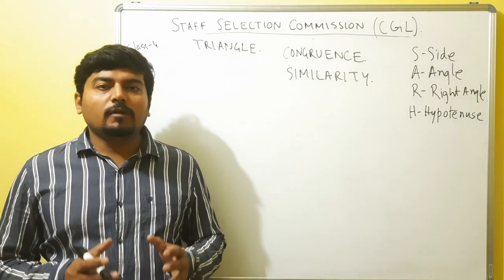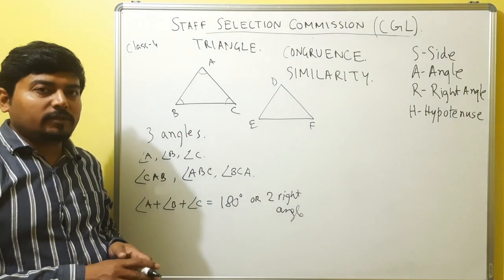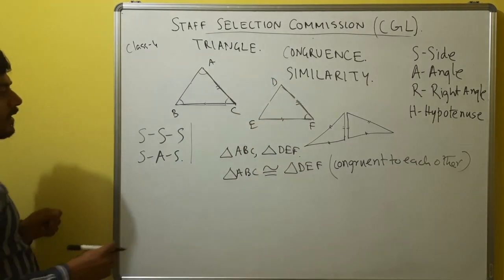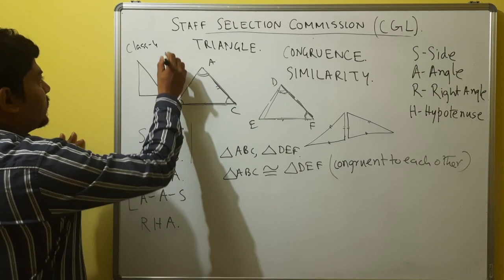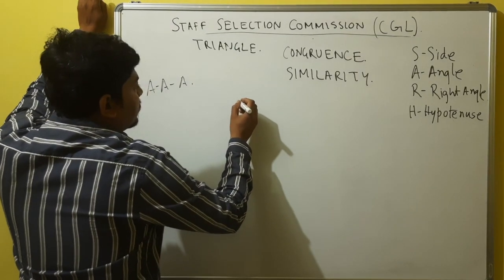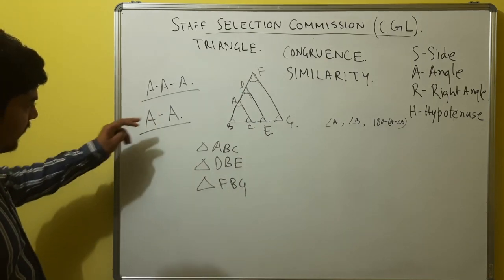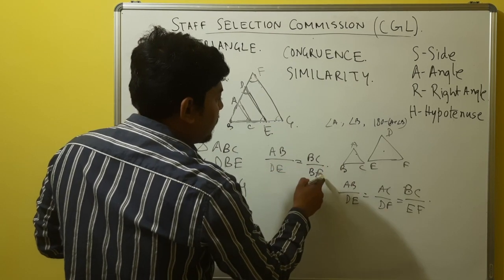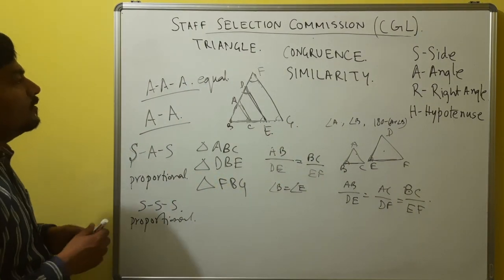SSC CGL | Combined Graduate Level | Staff Selection Commission | Geometry | 05 Triangle Congruence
SSC CGL | Combined Graduate Level | Staff Selection Commission | Geometry | 05 Triangle properties for Congruence and similarity

Conditions of congruence -
Side-Side-Side
Side-Angle-Side
Angle-Side-Angle
Angle-Angle-Side
Right angle- Hypotenuse-Side